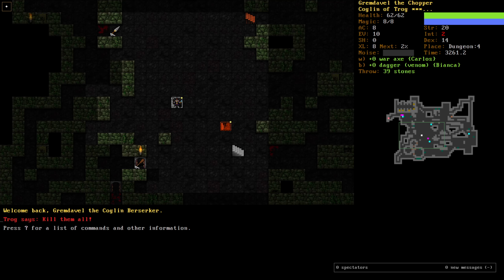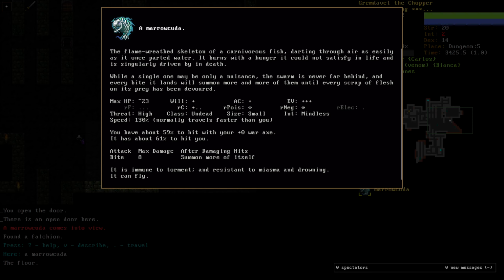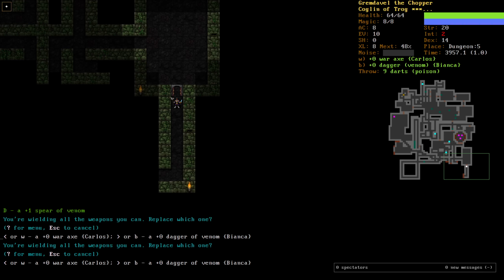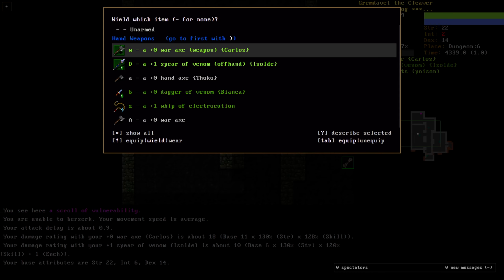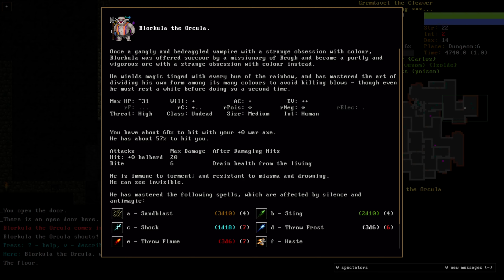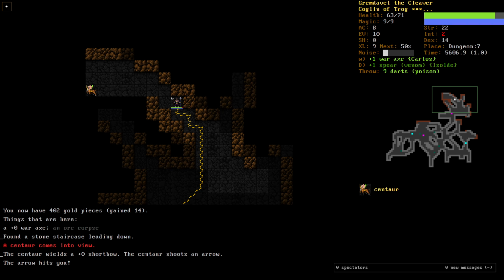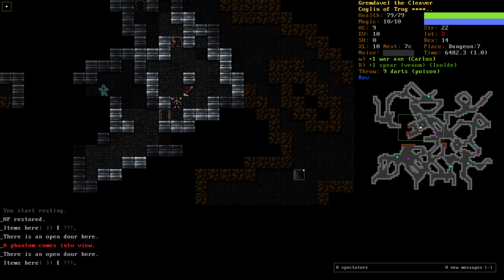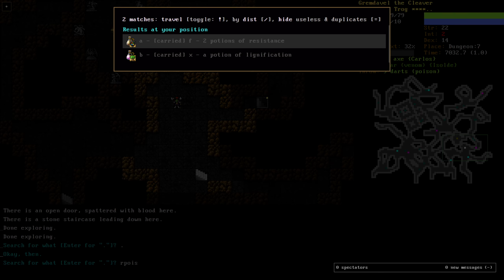Dungeon Crawl: Stone Soup -- Episode 2: Wand Collecting -- Coglin Berserker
Let's Play of Dungeon Crawl: Stone Soup v0.32: Coglin Berserker
Episode 2: Wand Collecting

We train up a little throwing and evocations as we shuffle down the dungeon, taking advantage of our weapon cross-training, and discovering our first unrandart item and multiple scary unique enemies...